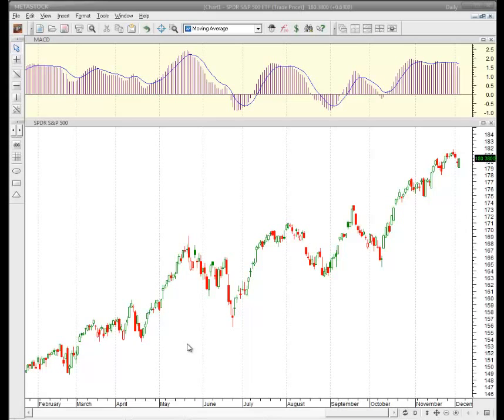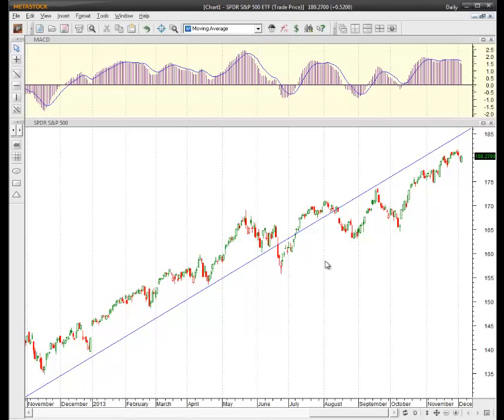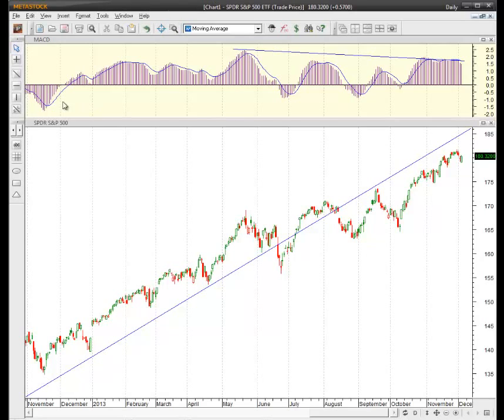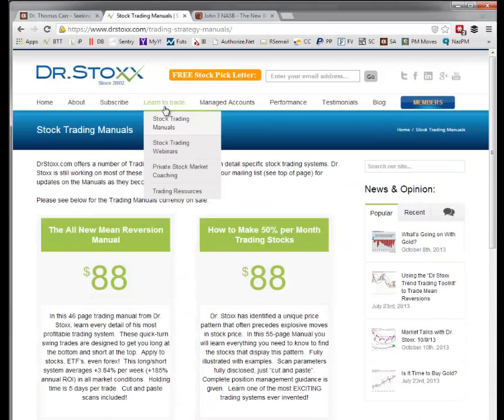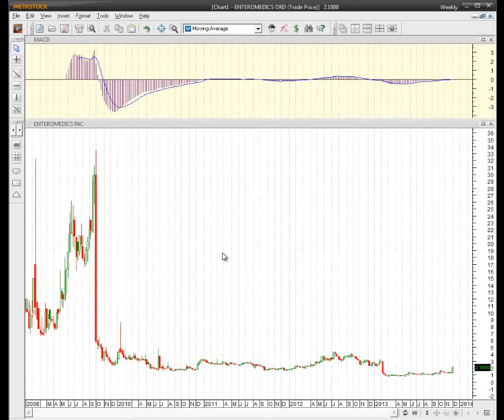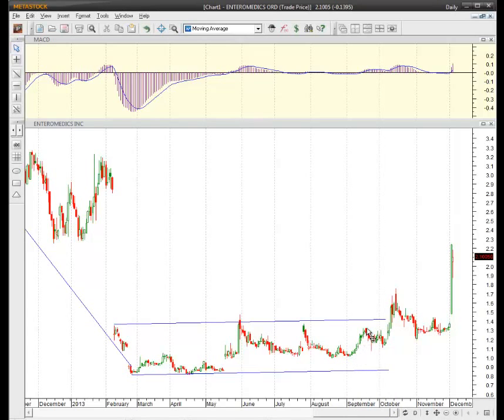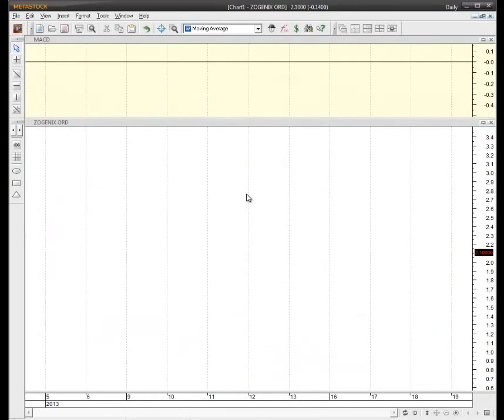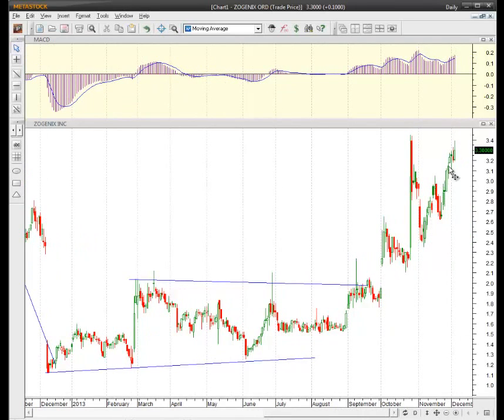Market Talks with Dr. Stoxx: Stocks Poised to Gain +50% in a Month!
In this latest MTWDS installment, I first briefly cover the general state of the market using SPY, the ETF proxy for the S&P500.  We'll see that while the uptrend is sustainable, there are signs that momentum is waning.  Then I turn attention on how to find stocks that are poised to rise +50% or more in short order.  This part of the talk is based on our Trading Manual, "How to Make 50% per Month Trading Stocks".  This Manual has been a bestseller for us, and in this video I try to address a number of the questions that have been emailed to me.  It's a jam-packed 11 minutes of trading glory!  Bless you as you watch...

Tom Carr ("Dr. Stoxx").